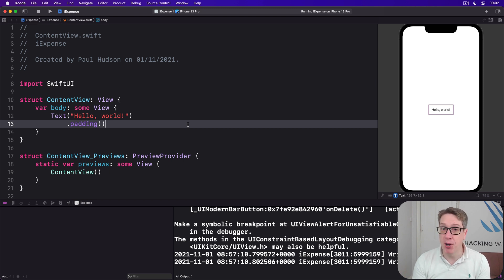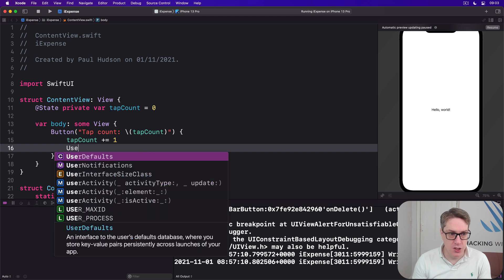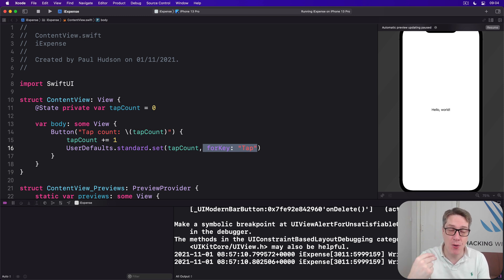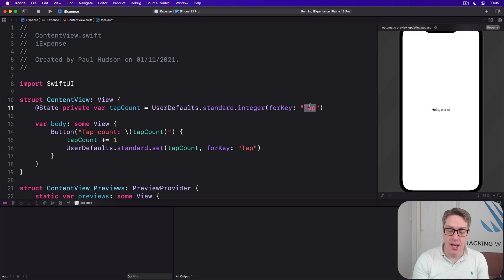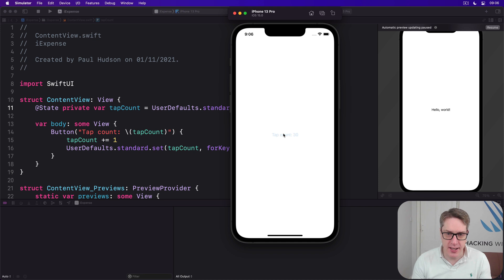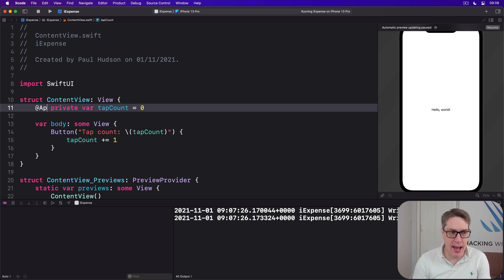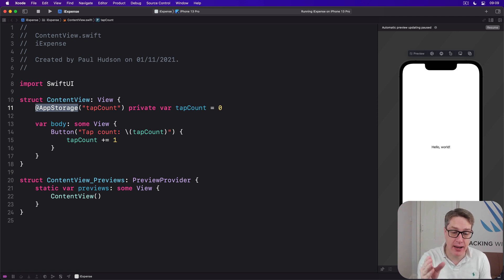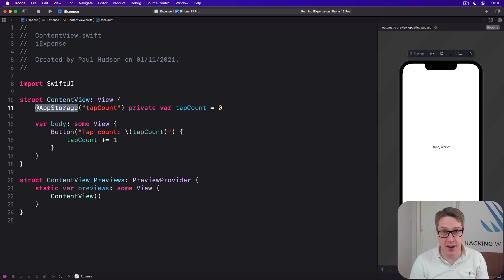iOS 15: Storing user settings with UserDefaults – iExpense SwiftUI Tutorial 5/11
5. Storing user settings with UserDefaults: This video